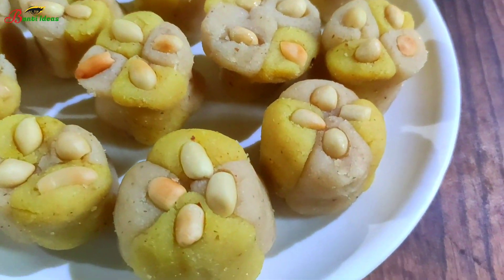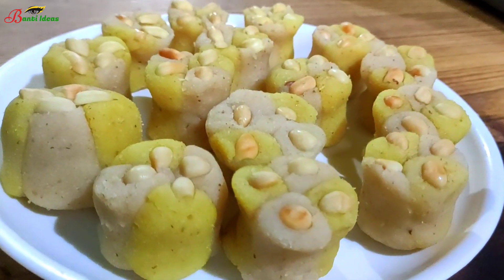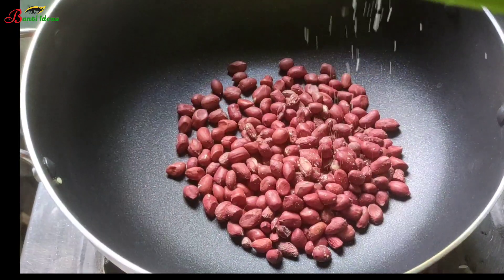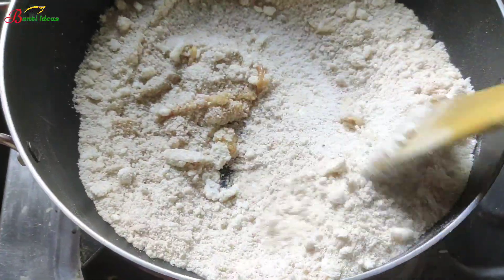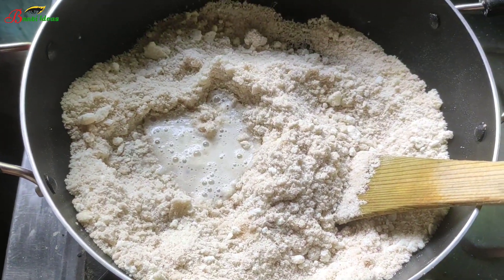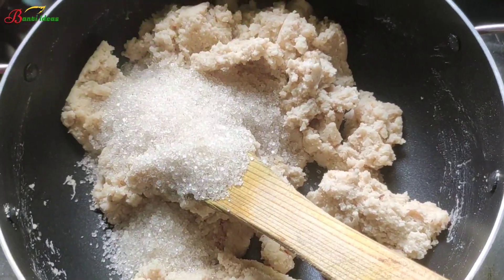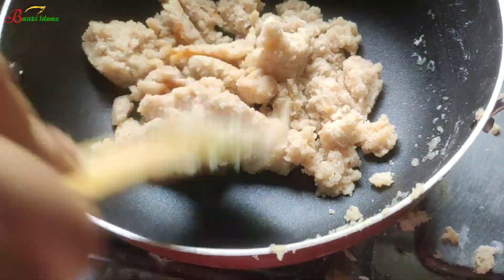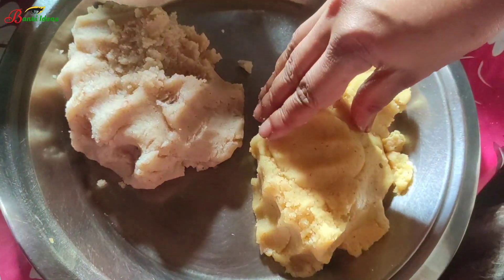Rakhi special Rice sweet Recipe | অতি সহজতে আৰু কম সময়তে বনোৱা Rakhi special mithaai !!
ingredients

1:  rice flour 1  cup
2:  peanut badam half cup
3: milk 1 cup
4: powder milk half cup
5: Desi Ghee 1/2 spoon

desi ghi video

অতি সহজতে এনেদৰে চাউলৰ গুৰিৰে ঘৰতে মিঠাই বনাব পাৰি।
তেতিয়াহলে আহোক জানি লও কেনেদৰে বনাব পাৰি এই মিঠাই টো।

first এই মিঠাই টো বনাবলৈ চাউলৰ গুৰি 1/2 কাপ লম আৰু ইয়াৰ পিছত mungfali বাদাম লম আঢা কাপ ।
 বাদাম খিনি first ভাজি লৈ বাকলি খিনি গুচাই mixit পিচি লৈ আৰু ইয়াৰ পিছত চাউলৰ গুৰি আৰু বাদাম খিনি অলপ সময় ভাজি লৈ তাত 1 কাপ চিনি দি 1/2 চামুচ ঘী মিহলি কৰি লৈ ইয়াৰ পিছত এতিয়া 1 কাপ গাখীৰ অলপ অলপ কৈ দি ভালদৰে মিহলি কৰি ভাজি আঠা আঠা হোৱাৰ পিছত নমাই অলপ ঠান্দা হোৱাৰ পিছত হাতেৰে মাৰি লৈ নিজৰ style ট মিঠাই বনাই ললে হ'ল।